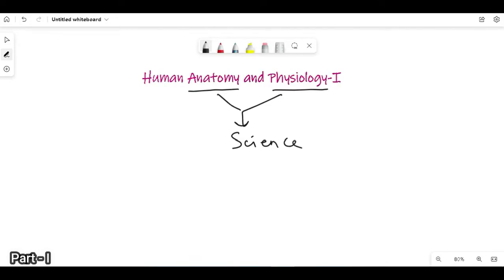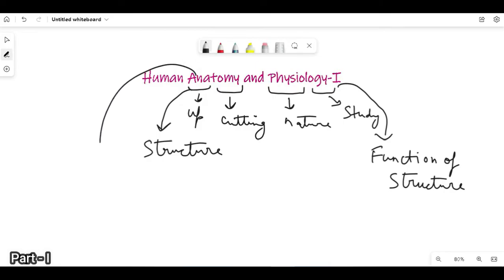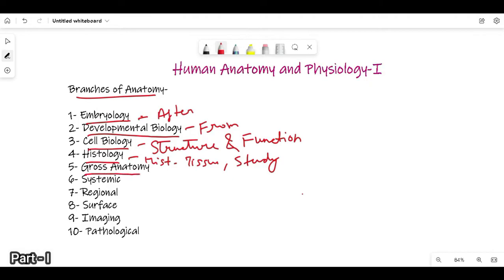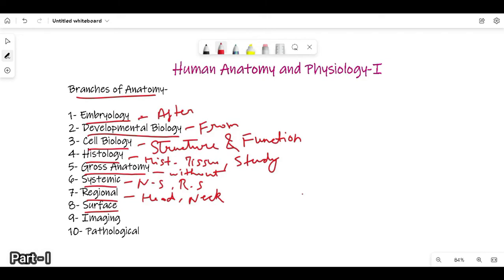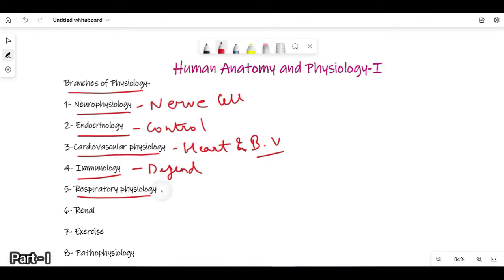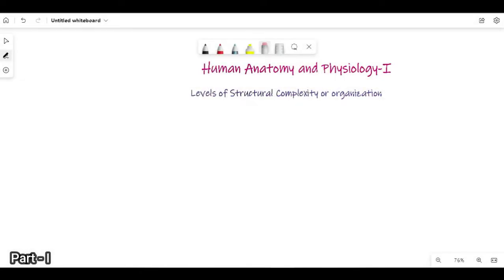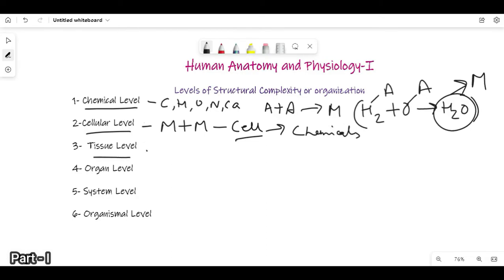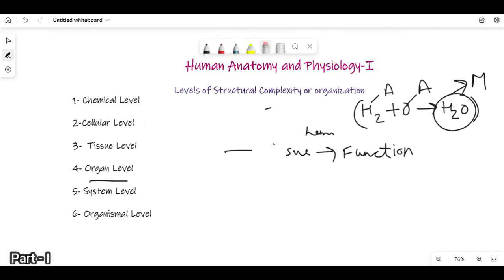What is Anatomy and Physiology | D-Pharma 1st year & B-Pharma 1st sem. | Introduction | Part - 1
In this video we studied about definition of anatomy and physiology.
- Branches of anatomy and physiology.
- Describe about the levels of structural organization of human body.
- Enlist the 12 systems of human body with their organs and functions.